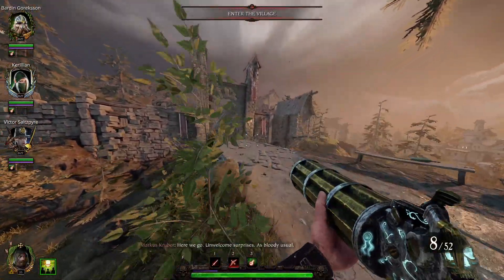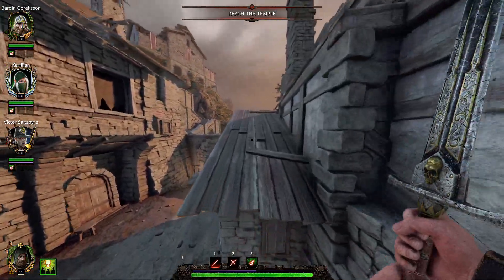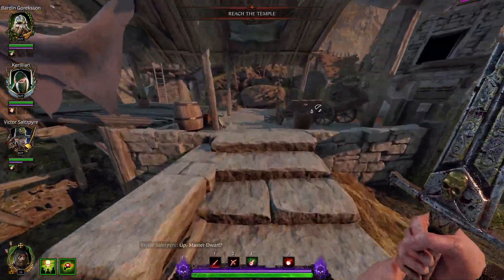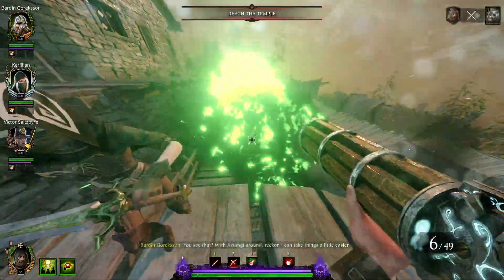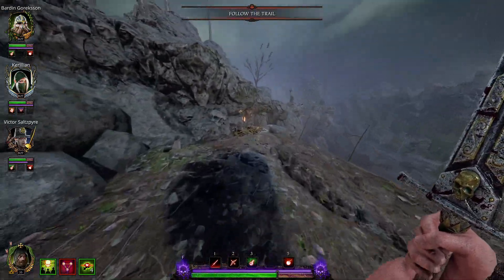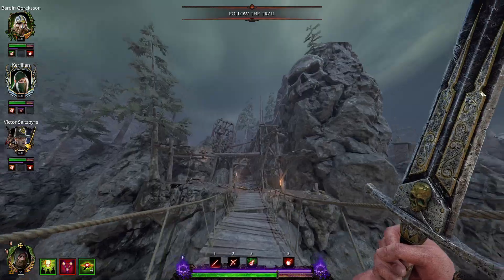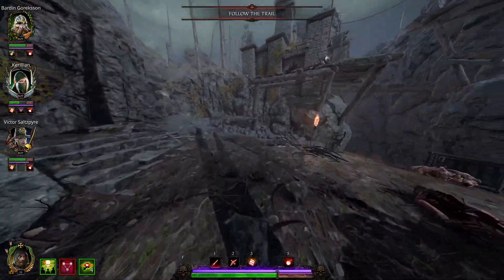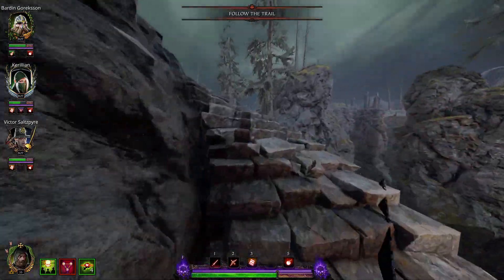Vermintide 2: Old Haunts Tomes and Grimoires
In this video of vermintide 2 you can find the tomes and grimoires of the map Old Haunts.